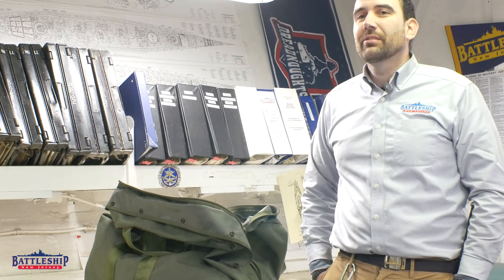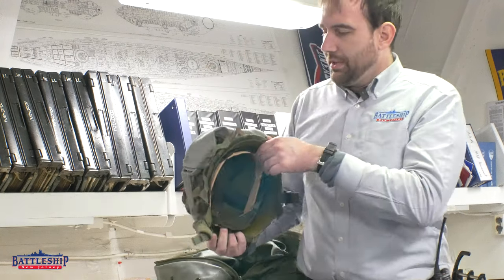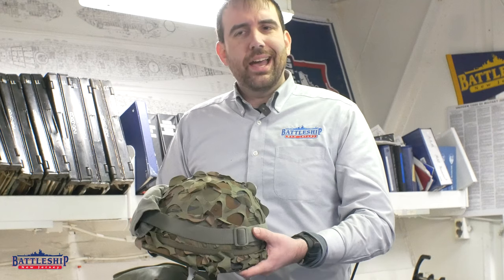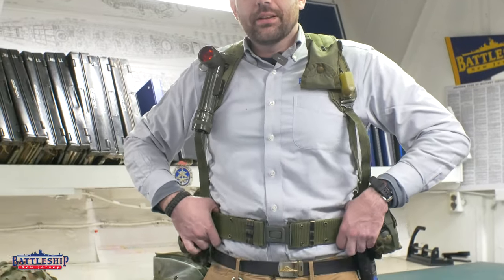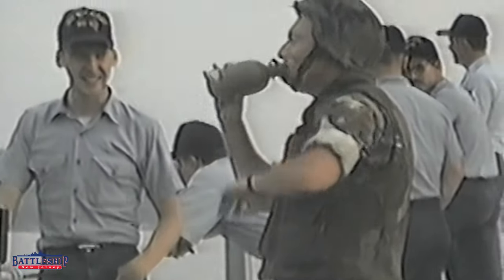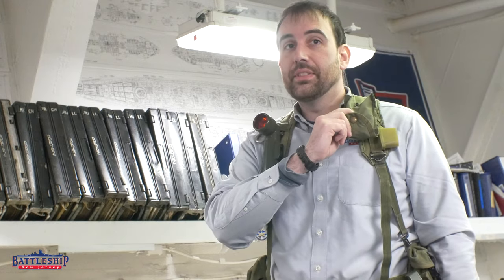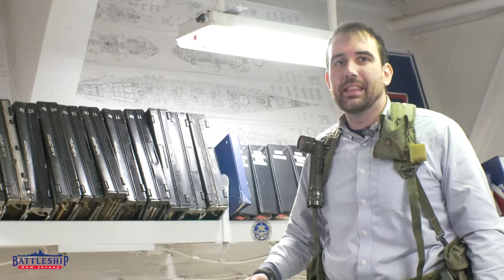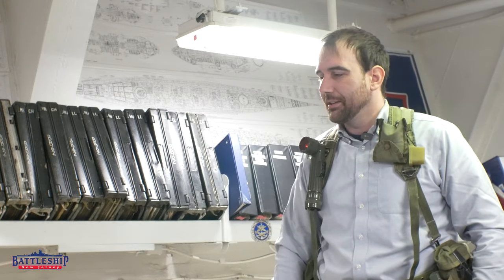Marine Corps ALICE Gear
This episode looks at the web belts and the various accoutrements that come with it for the Marines on the battleship and off.